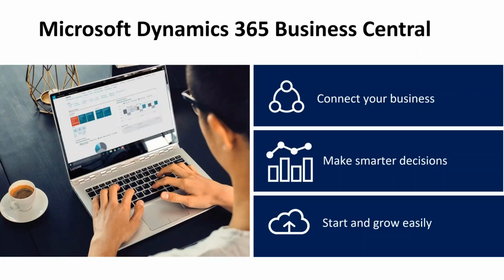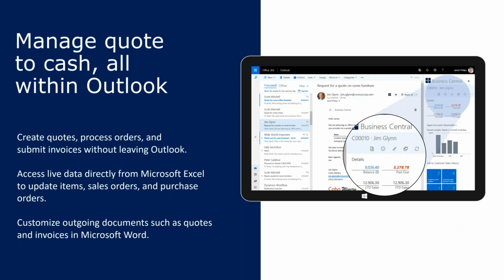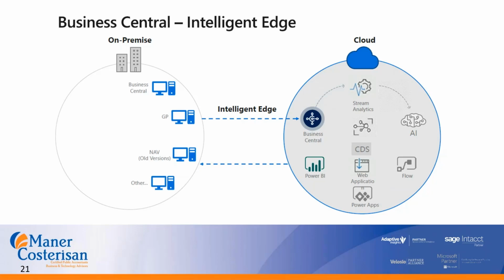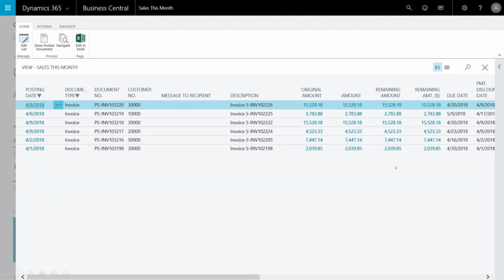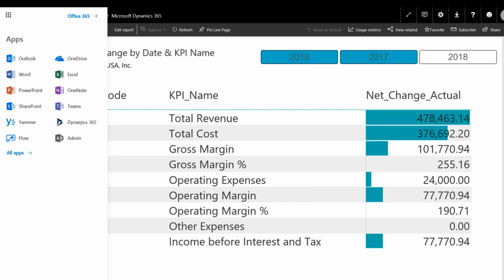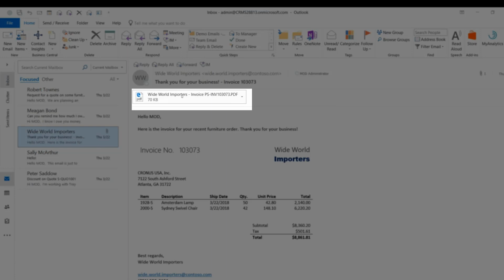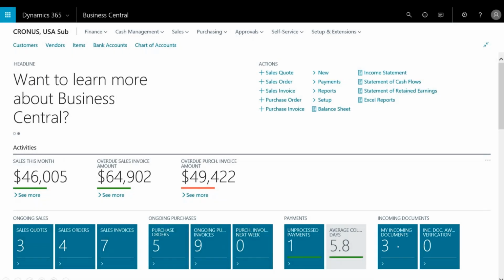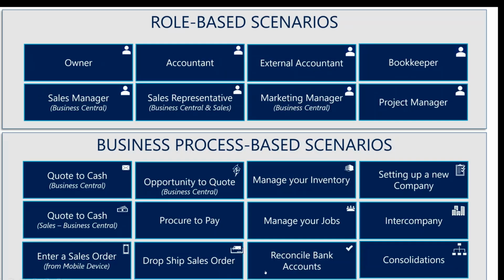Microsoft Dynamics 365 Business Central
Overview of Microsoft Dynamics 365 Business Central